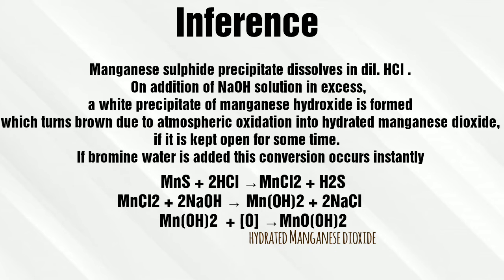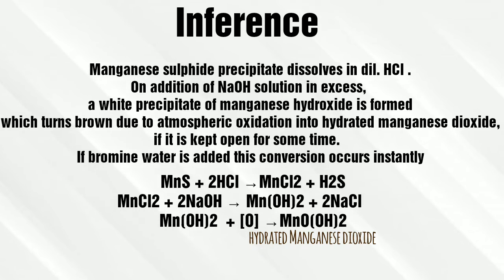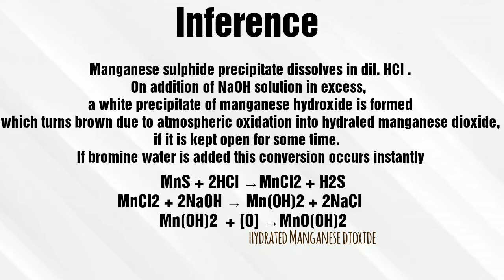Identification of Manganese : Salt Analysis series NCERT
Qualitative analysis of inorganic ions
Manganese ion

Or

Or

 Vibin Chungath